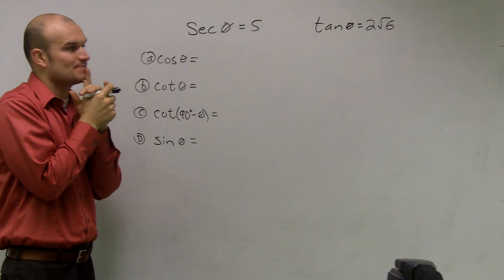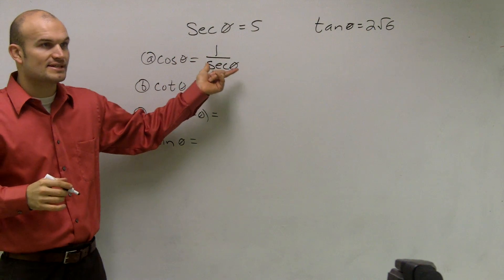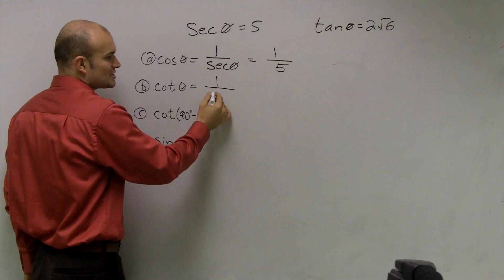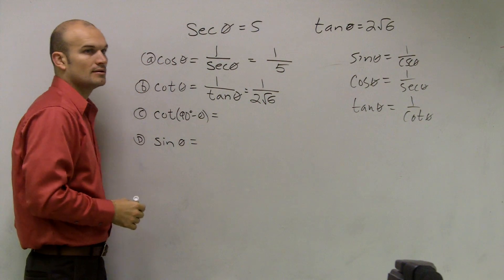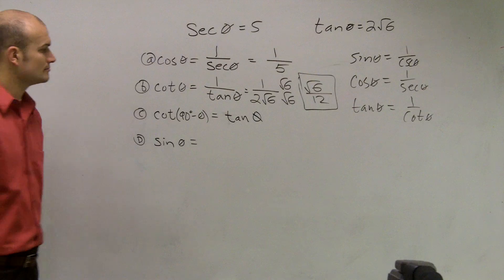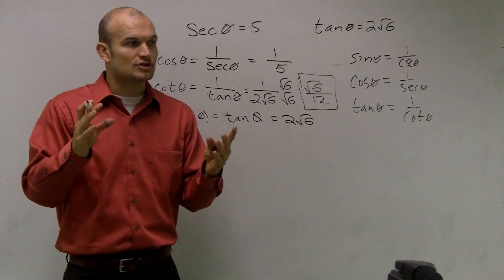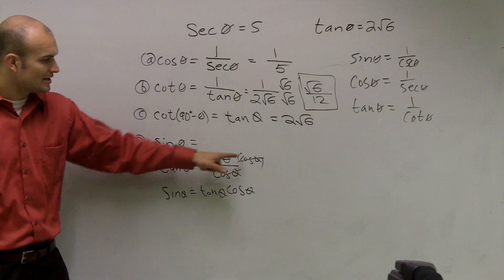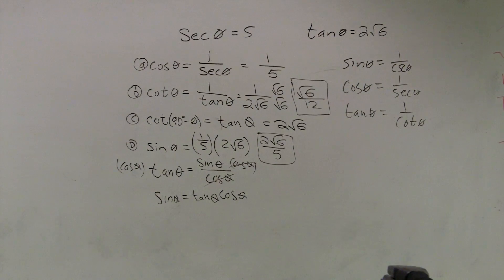Evaluate trig functions using trig identities and cofunction identities